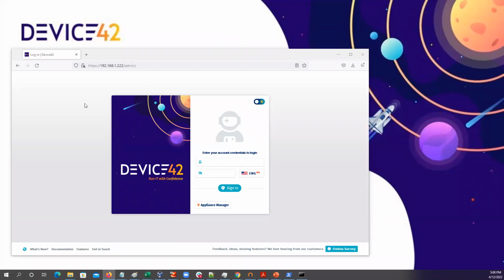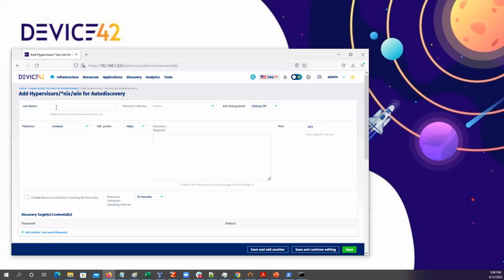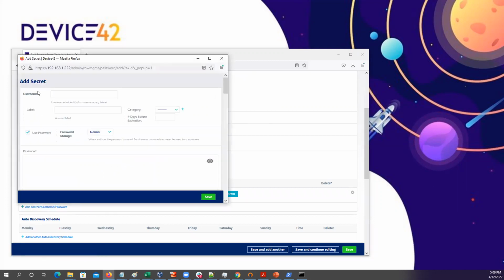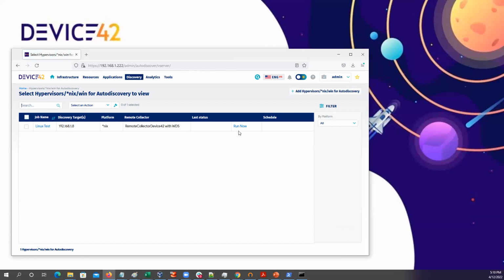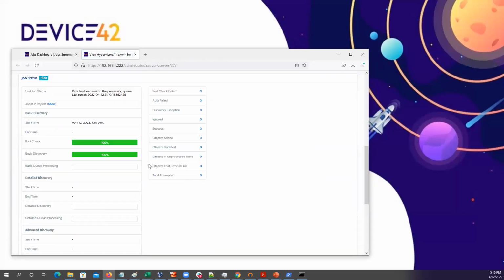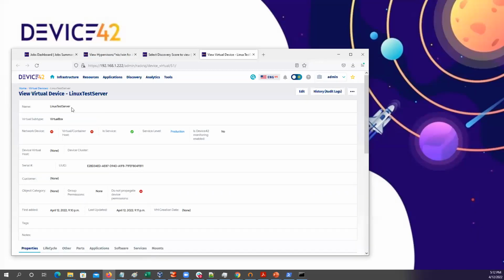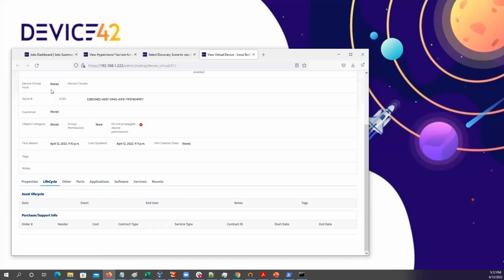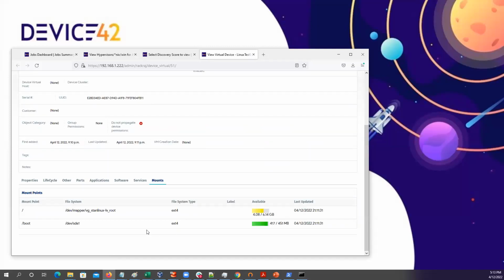Step 6: Creating a Linux Discovery job